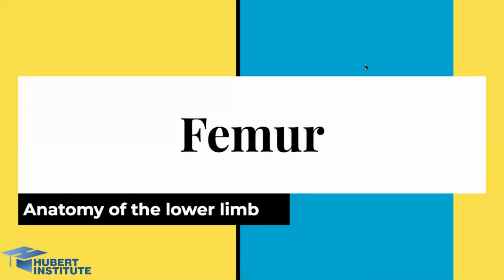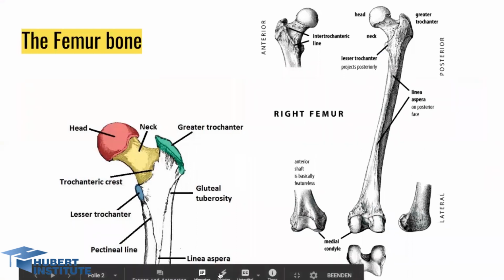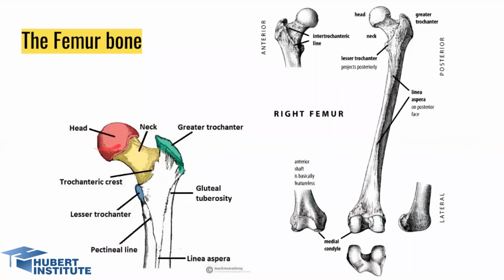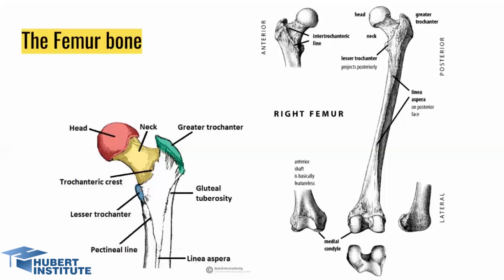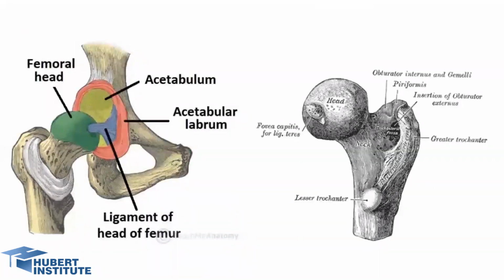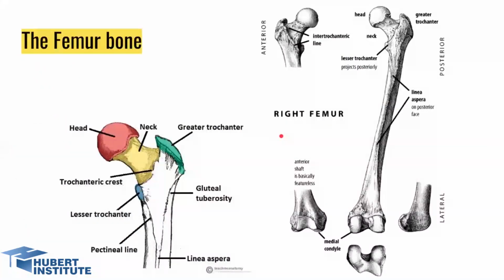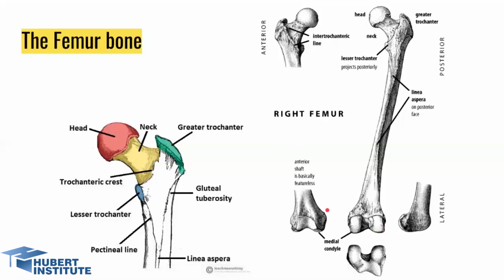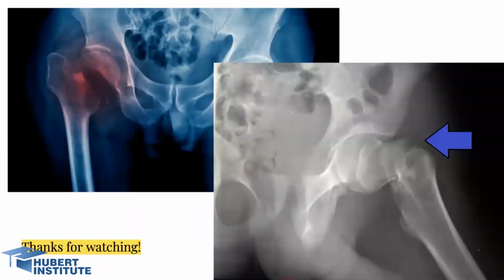Femur anatomy By Nima Nikpoor